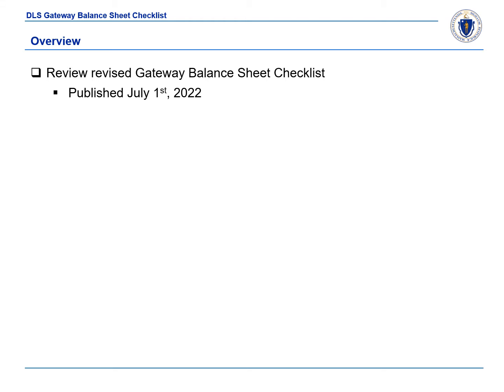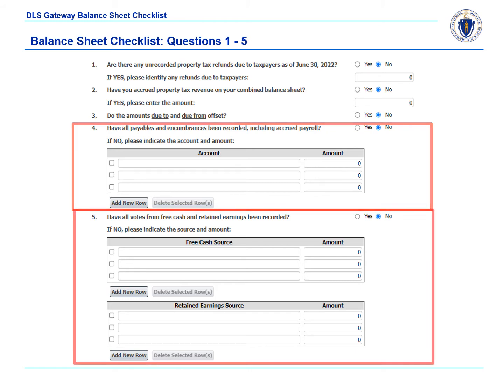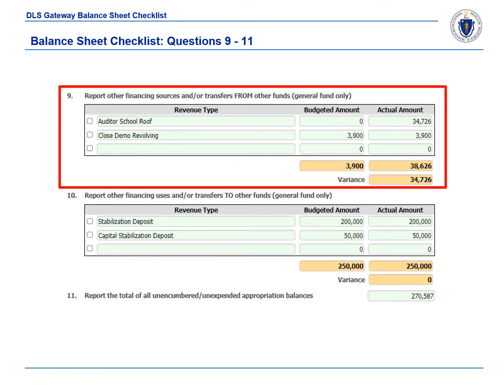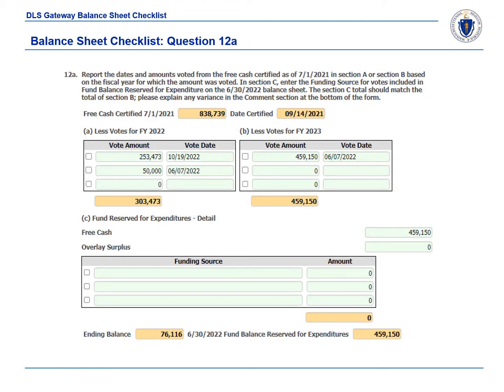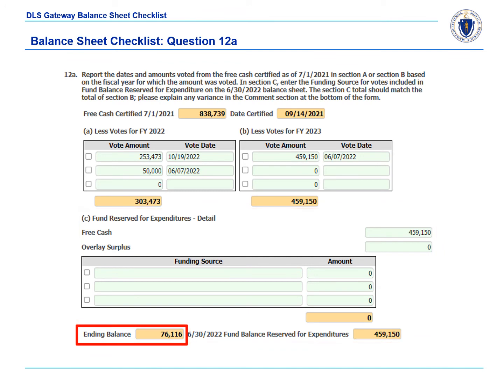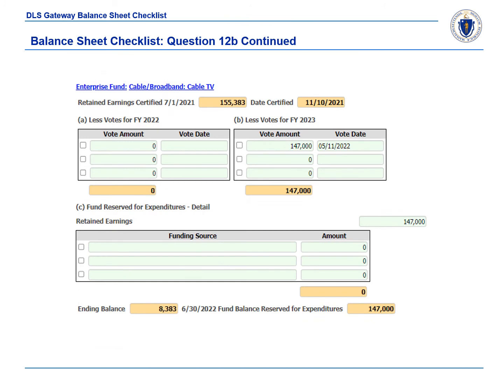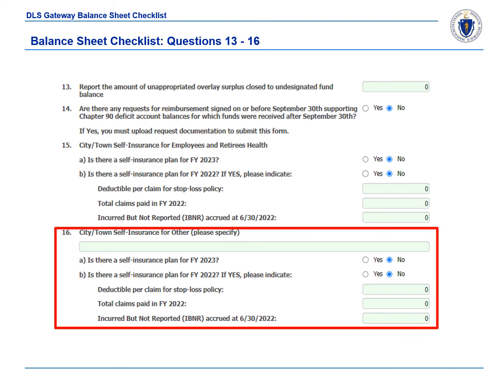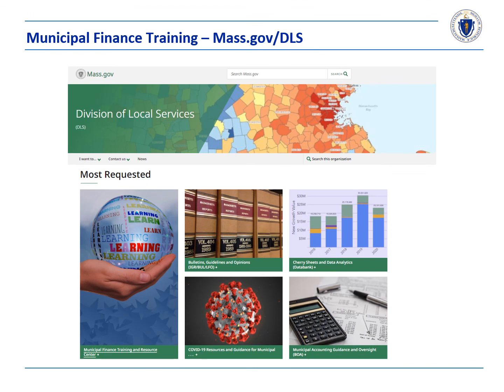Instructional video: Balance Sheet Checklist